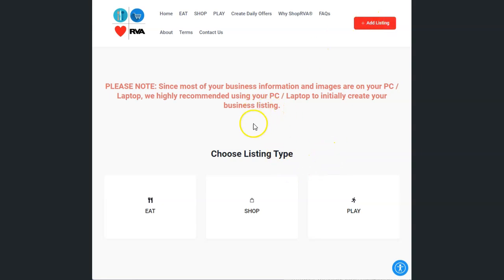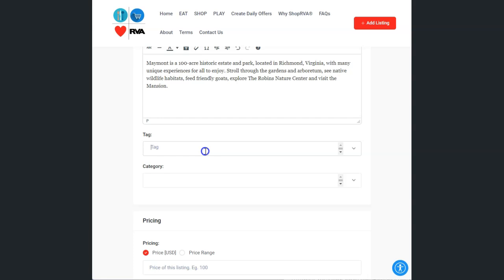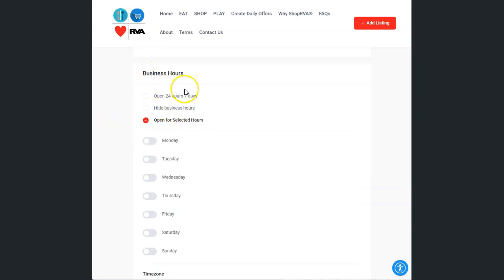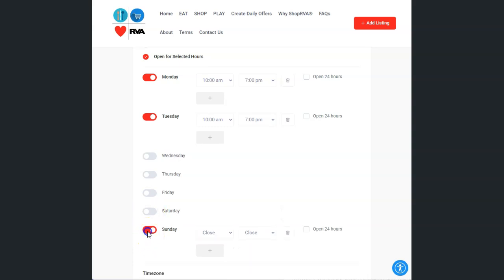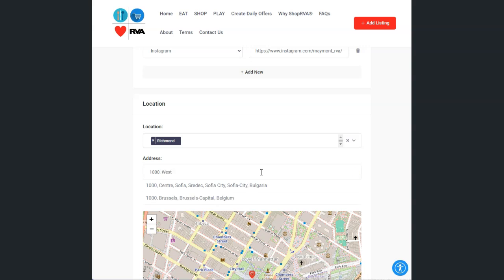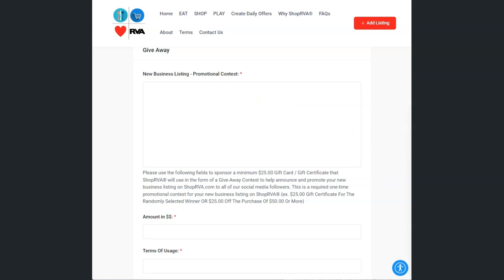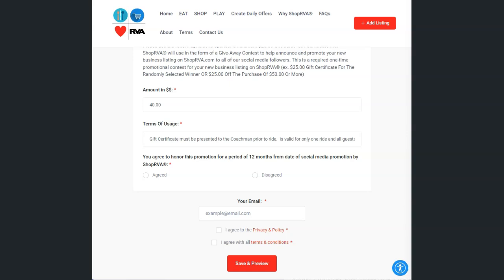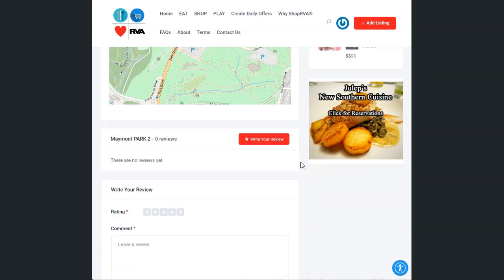How To Add A New Business Listing On ShopRVA.com